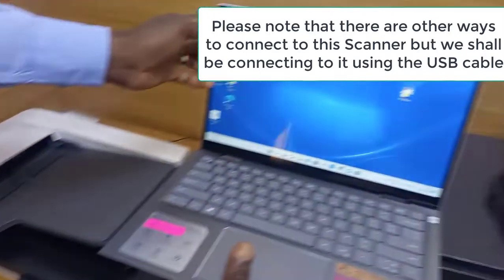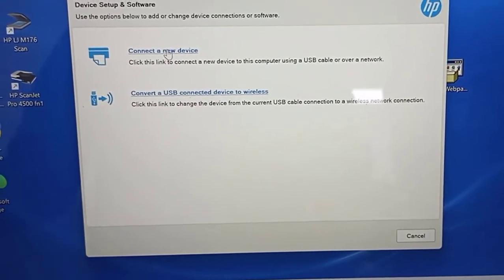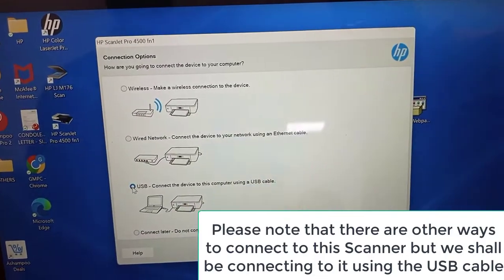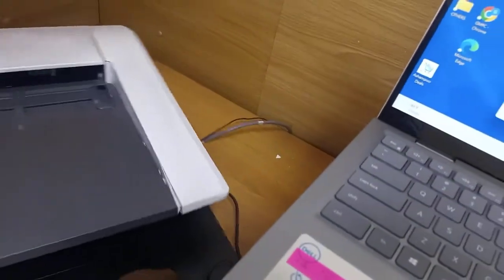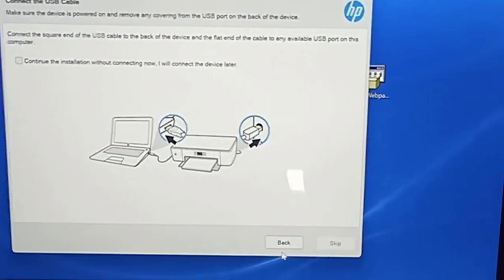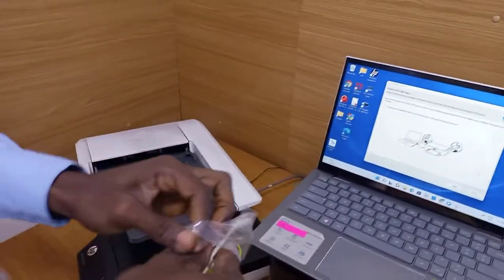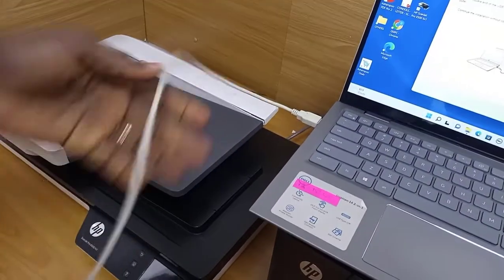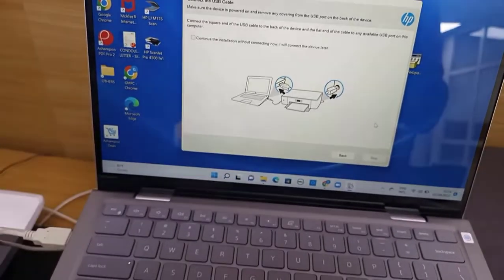HP Scanjet Pro 4500fn1 USB Cable Connection : Troubleshooting The Problem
This video shows HP Scanjet Pro 4500fn1 with USB connection problem and the troubleshooting involved.

This video helps out when a computer or Laptop  does not recognize the USB connected to it, in our case, the scanner is HP Scanjet Pro 4500fn1.

How do you get your HP Scanner connected through UISB  to start working? This video will help out.